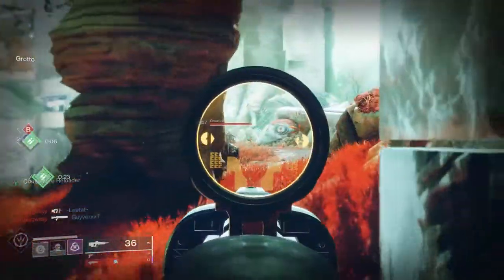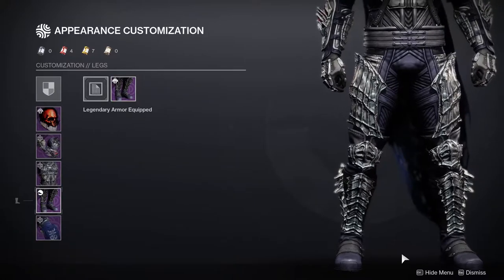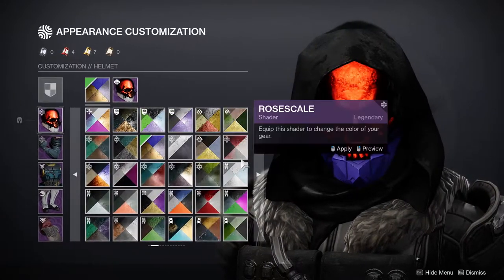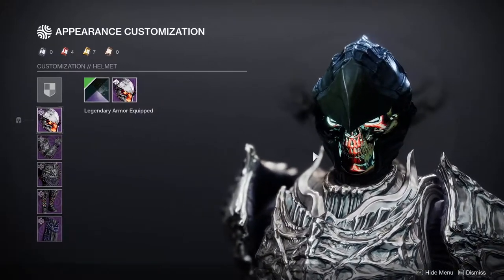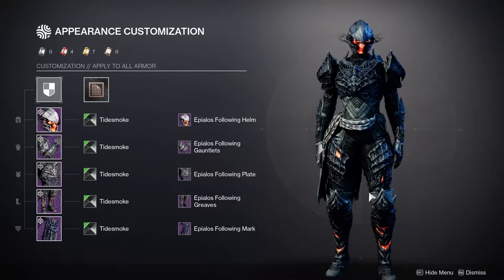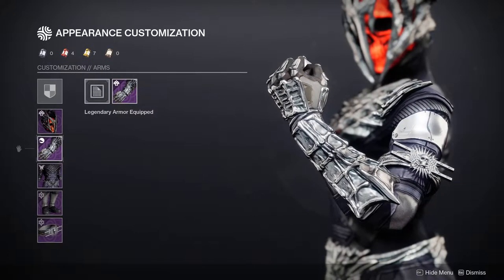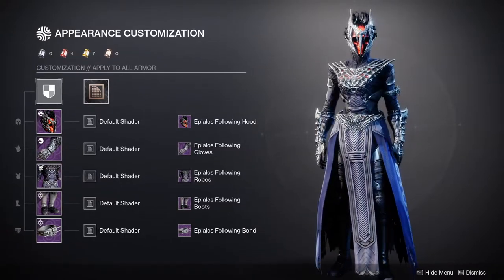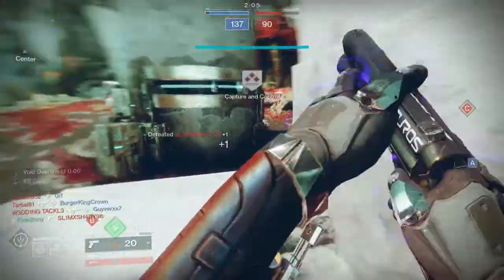Destiny 2: Epialos Following Ornament Showcase | Season of the Haunted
Today we'll be looking at the Seasonal Ornament from Season of the Haunted. Let me know what ya'll think about the armor in the comments below.

Intro 00:00
Hunter 00:26
Example set 05:53
Titan 09:19
Example set 12:59
Warlock 14:43
Example set 20:25
Outro 22:18
Endcard 22:57